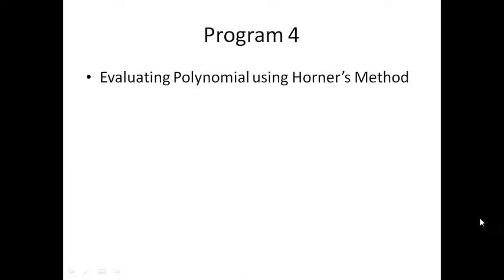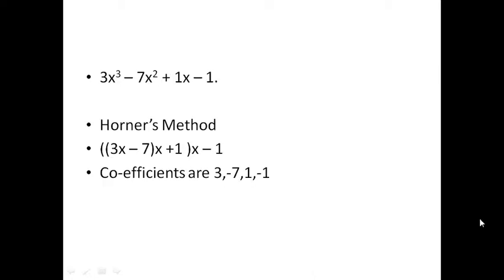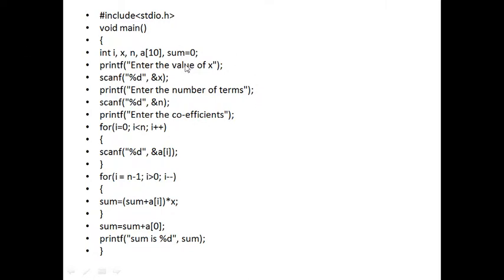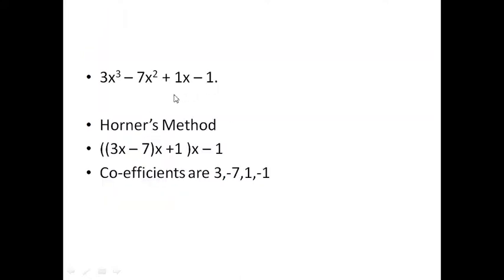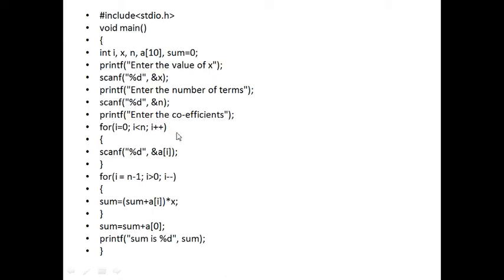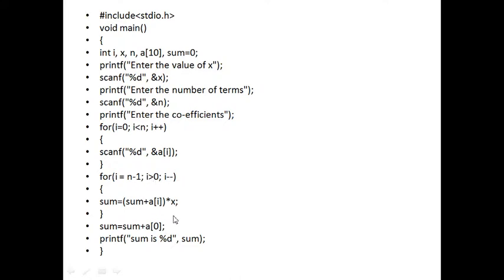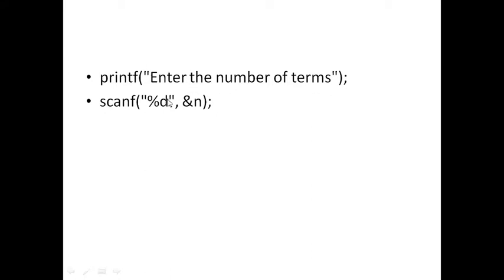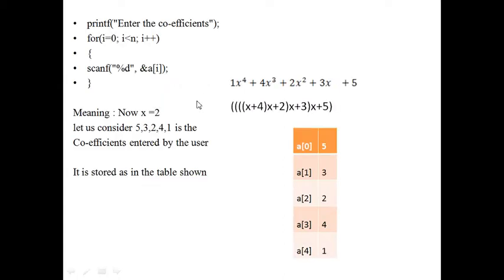program4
c programs ,This is a c programs.This covers the explanation of the first program.
This is a fourth program on Horners method this covers the basic steps of the c programs.